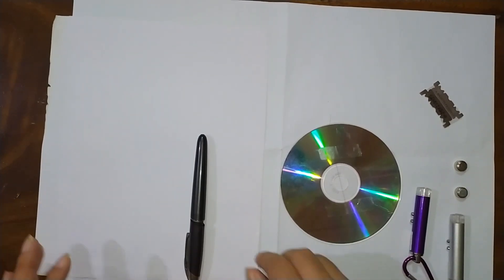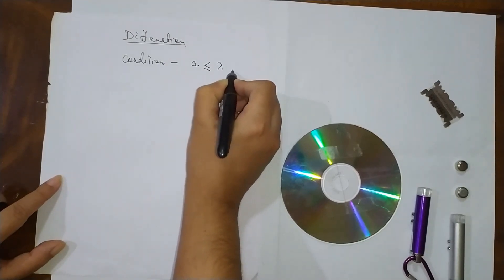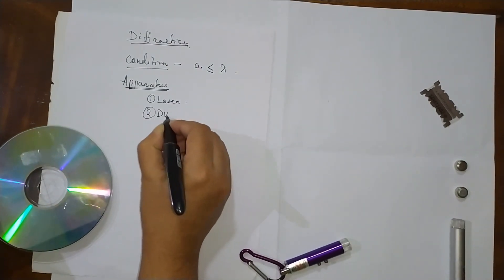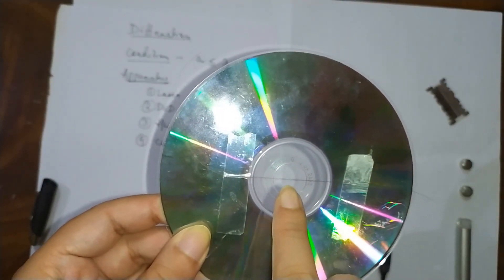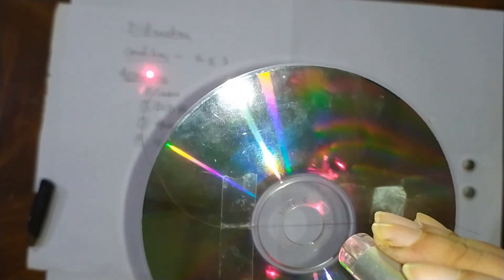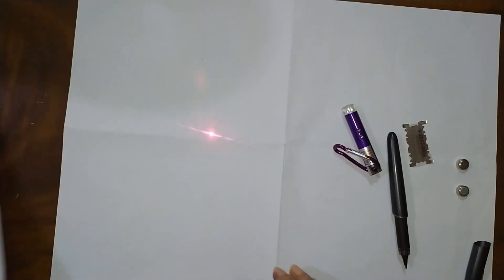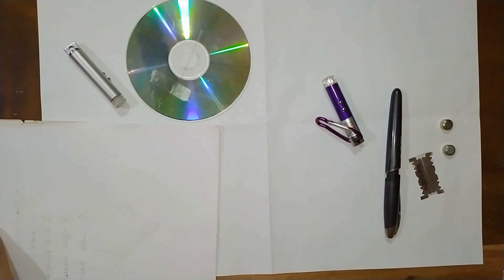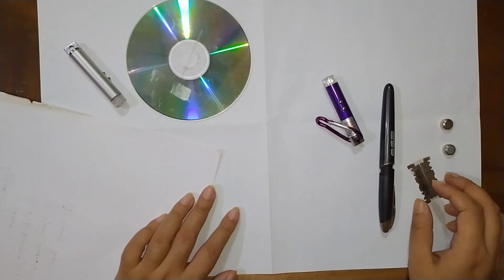Intensity distribution of diffraction phenomena at home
Explore the Wonders of Diffraction at Home!

In this video, we dive into the fascinating world of diffraction phenomena and how you can observe and analyze intensity distribution right in your own living space! From simple experiments with everyday objects to explanations of the underlying physics, we’ll guide you through:

What is Diffraction? An introduction to the concept and its significance in wave behavior.
Hands-On Experiments: Step-by-step instructions to create your own diffraction patterns using materials like slits, lasers, and water.
Intensity Distribution: Learn how to measure and interpret the intensity of light in your diffraction patterns and what it reveals about wave behavior.

Whether you're a science enthusiast, a student, or just curious about the phenomena around you, this video offers insights and practical experiments that make learning fun and accessible.